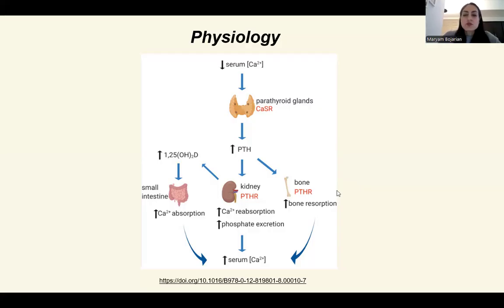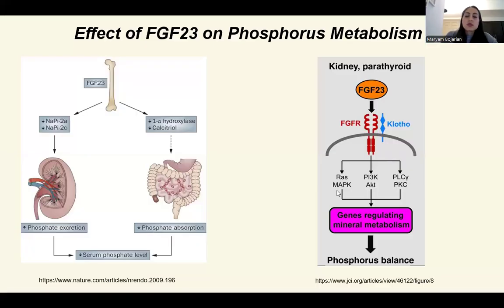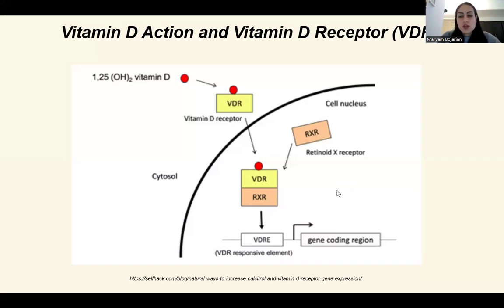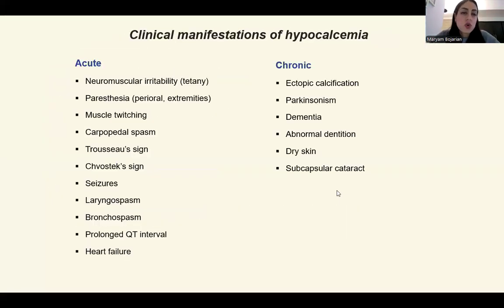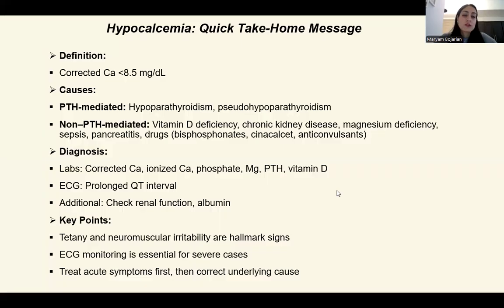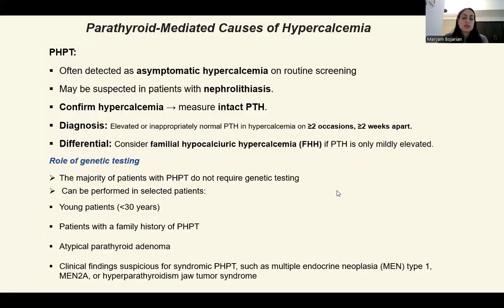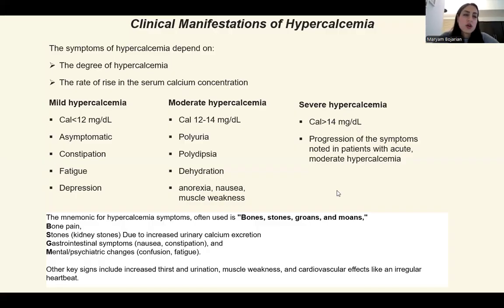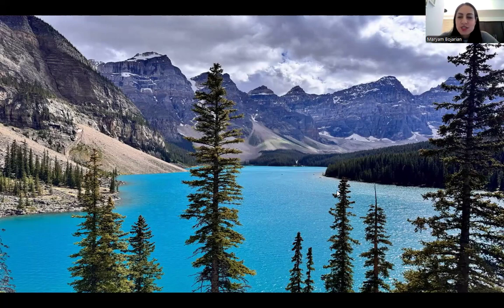Beyond Hormones-Key determinants of Calcium metabolism